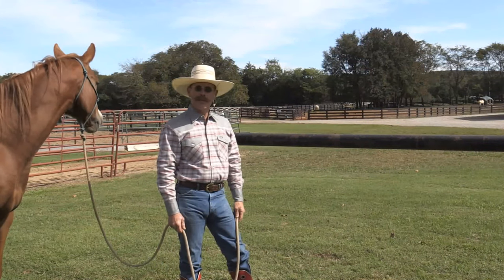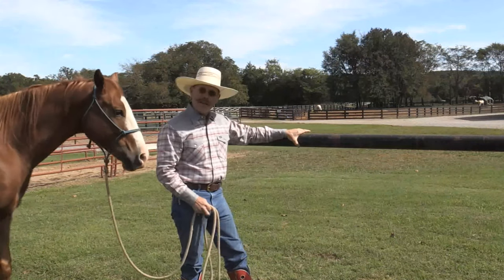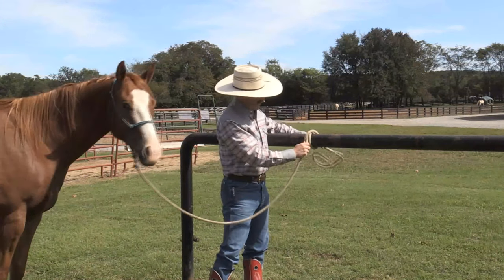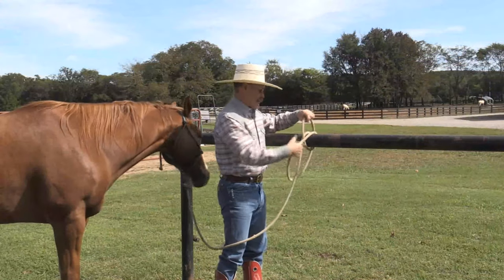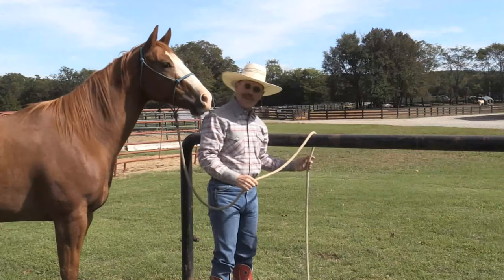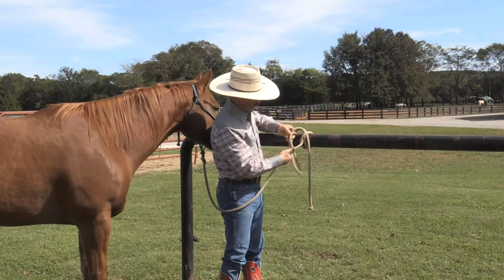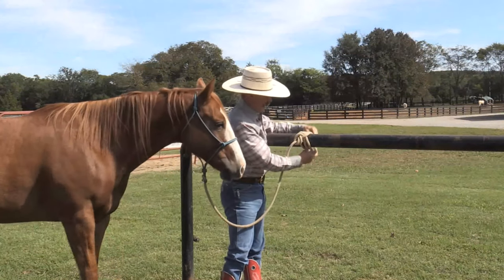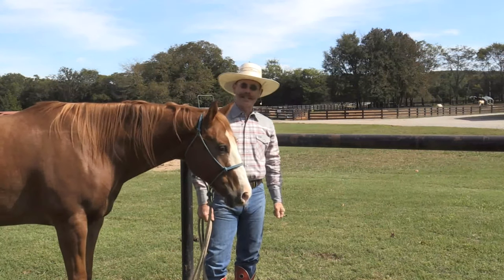Tying a Clove Hitch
Mark Lyon of M & M Horsemanship shows you how to tie a Clove Hitch in their series Handy Horseman Tips. This knot is an easy, secure and/or quick release used for many things including tying your horse up.